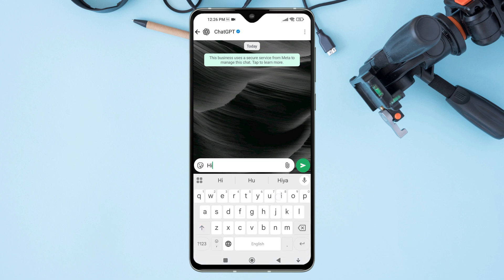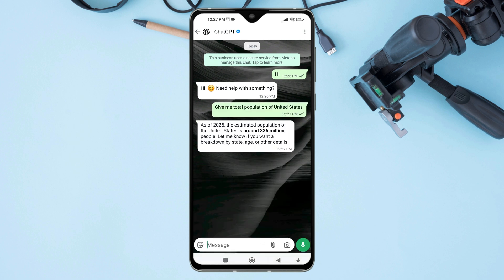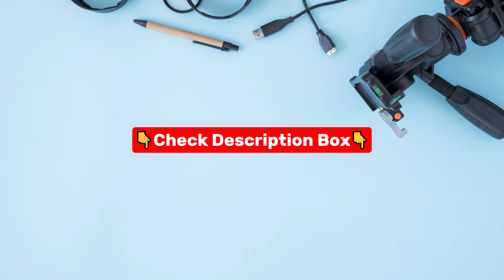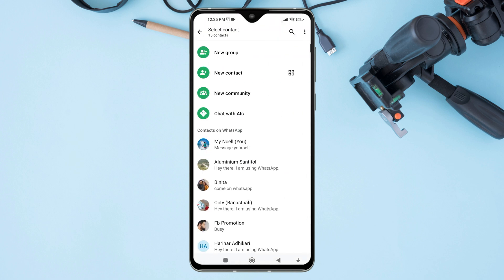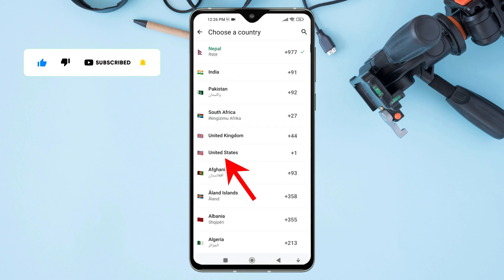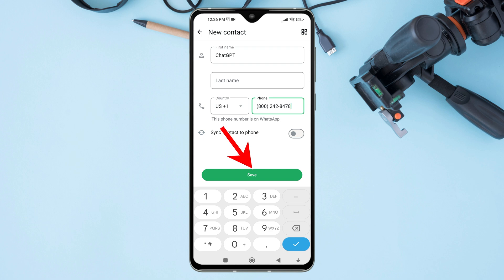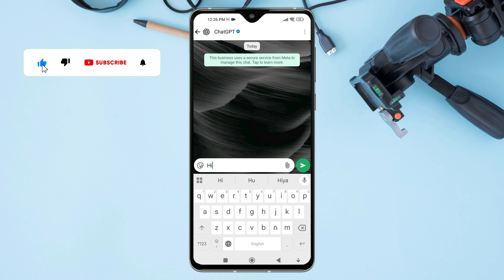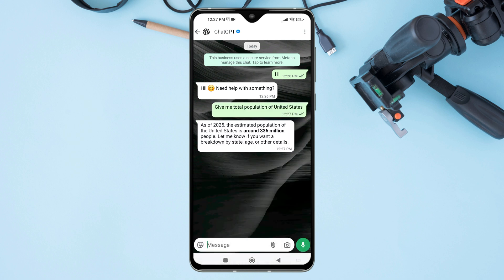How To Add ChatGPT In WhatsApp | Chat With ChatGPT On WhatsApp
Today, I'm going to show you how to add ChatGPT to WhatsApp in just a few simple steps!

If you are searching to chat with ChatGPT on WhatsApp, you have come to the right place.

Adding ChatGPT in WhatsApp means saving a dedicated ChatGPT contact number in your WhatsApp app so that you can send messages directly to the AI chatbot and receive instant replies — just like chatting with a regular contact.

This allows you to use ChatGPT’s capabilities without opening the ChatGPT app or website, making it faster and more convenient to get answers, ideas, translations, or creative help.

Depending on the service, ChatGPT on WhatsApp may be an official integration or a third-party chatbot connected to OpenAI’s technology.

You can chat with ChatGPT instantly from your WhatsApp without switching apps or logging into a website.

Instead of installing separate apps, you can keep ChatGPT in the same app where you already chat with friends and colleagues.

🔶STEPS🔶
To add ChatGPT to WhatsApp,
1. Open the WhatsApp app on your mobile device.
2. Tap on the new chat icon at the bottom-right.
3. A new screen will appear, tap on New Contact.
4. In the first name field, type ChatGPT as the name.
5. Under Country, select United States.
7. Once added, tap on the Save button.
8. Search for ChatGPT and open the chat conversation screen.
9. Type Hi or any message to start a conversation.

You can ask any question, just like in the ChatGPT application.

Now you can start chatting with ChatGPT directly from WhatsApp, just like you do in the app or on the website.

This Video Includes:
⟡connect chatgpt with whatsapp
⟡how to use chat gpt on whatsapp
⟡how to enable chatgpt in whatsapp